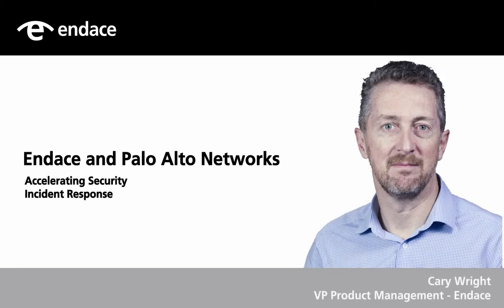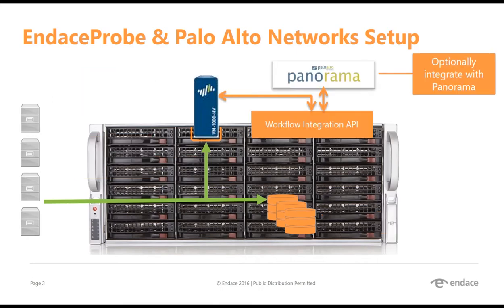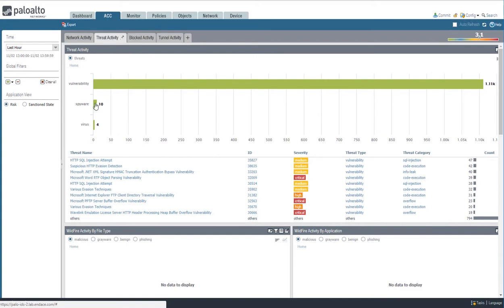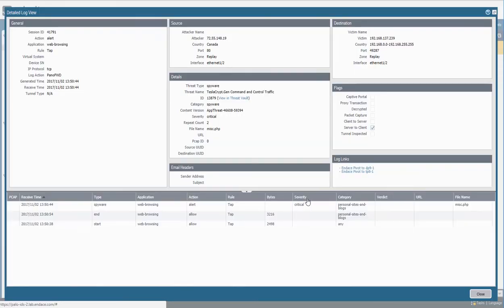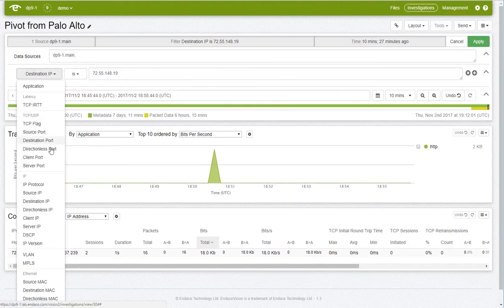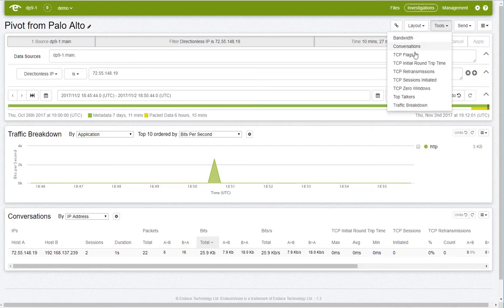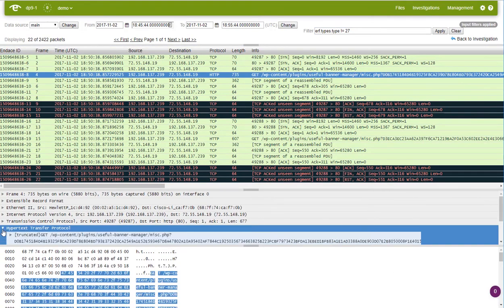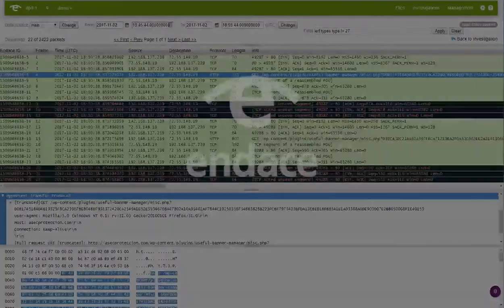Faster Investigation and Response with Palo Alto NG Firewalls, Panorama, and EndaceProbes (old)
Learn how Palo Alto Networks NG Firewalls and Panorama integrate with EndaceProbes to enable streamlined investigation and response for security teams by providing one-click access to authoritative forensic packet data.